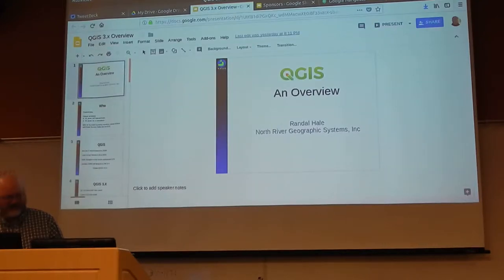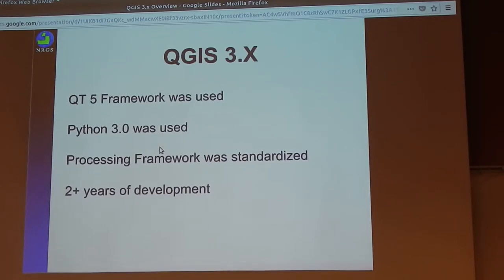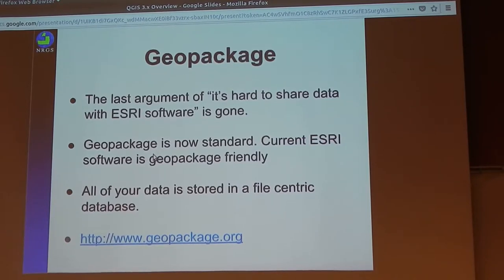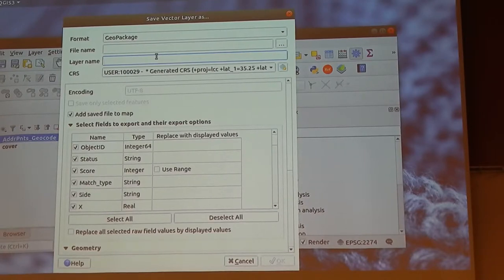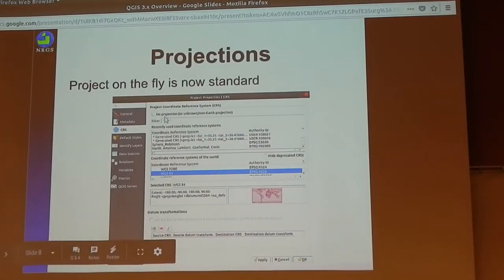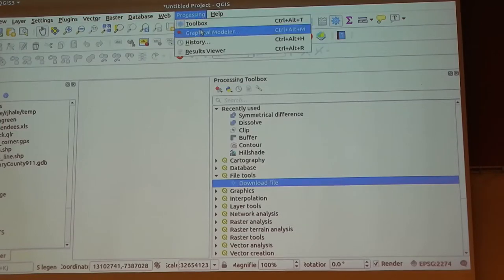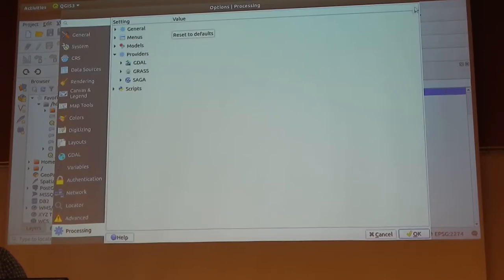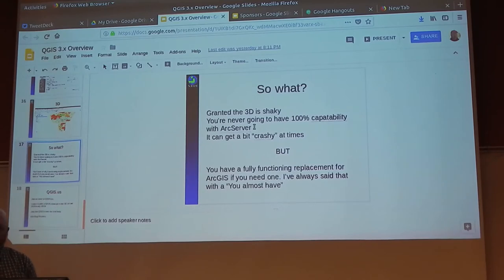FOSS4G SE 2018 - QGIS update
A presentation on the updates for version 3.2 of QGIS by Randal Hale from North River Geographic.